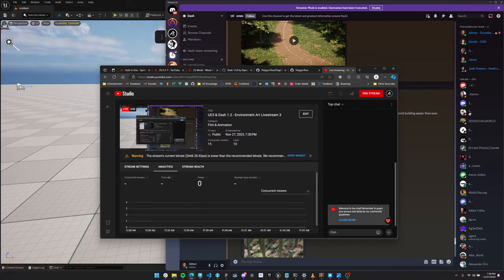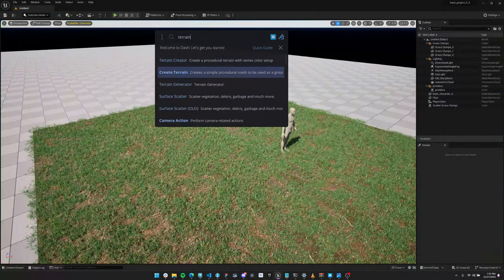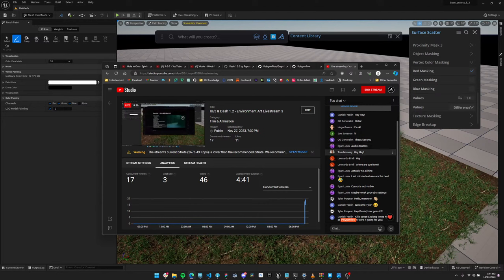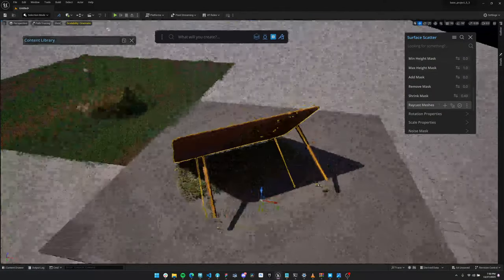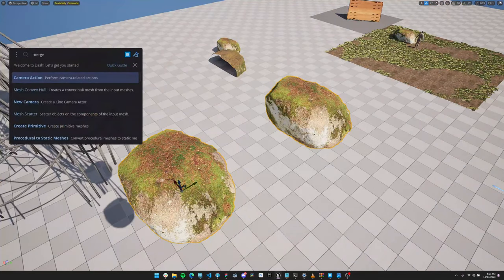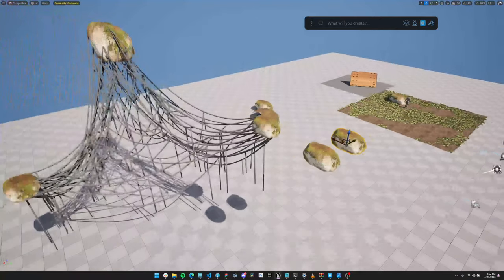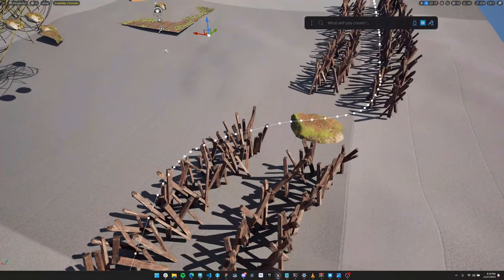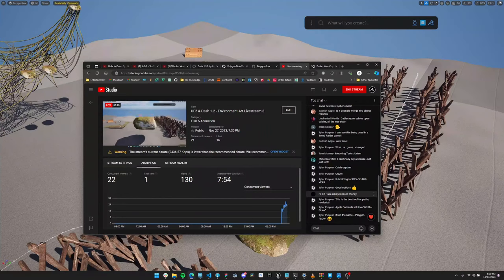UE5 & Dash 1.2 - Environment Art Livestream 3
In this livestream, Polygonflow's Adnan Chaumette will be giving you a full overview of Dash 1.2.

Chapters:
0:00 Intro
4:19 Dense Primitive
9:14 Vertex Color Masking
16:50 Shrink Mask
19:18 Raycast Mesh
22:22 Snow Material
23:55 Displacement
29:00 Cable Tool
43:33 Path Scatter 2.0
53:09 Wind Support
56:08 Simple Surface Material
57:04 New Camera Tool
1:04:02 Visibility Volume Tool
1:08:15 Road Tool
1:10:48 Roadmap and Upcoming Features